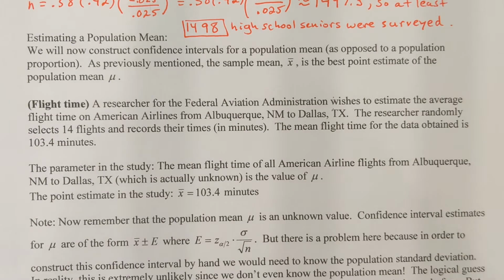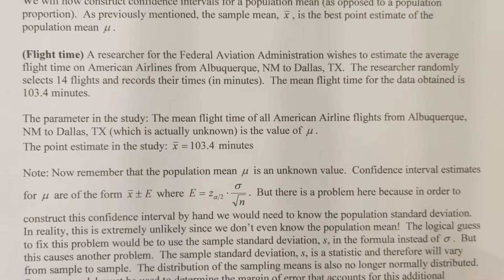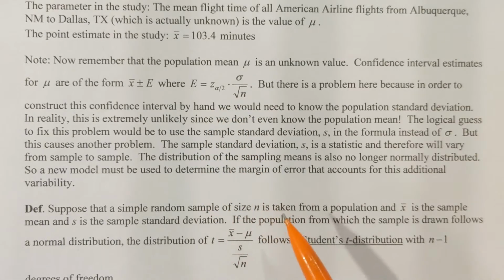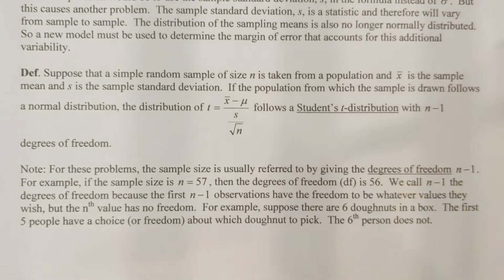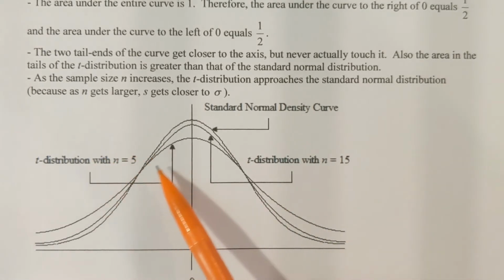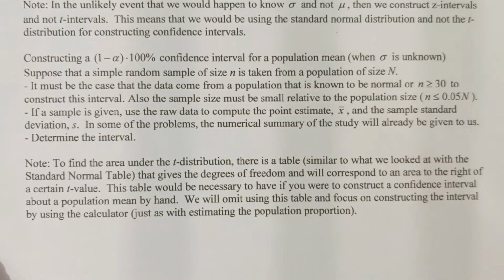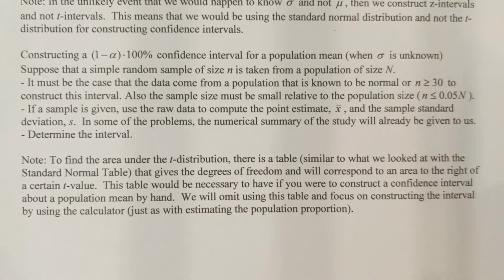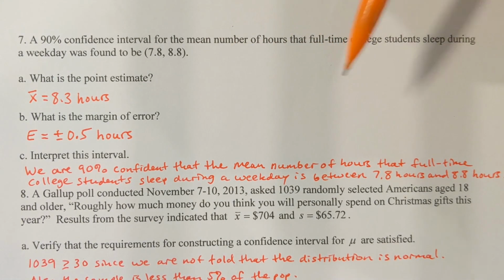Spielman 111 notes video #052